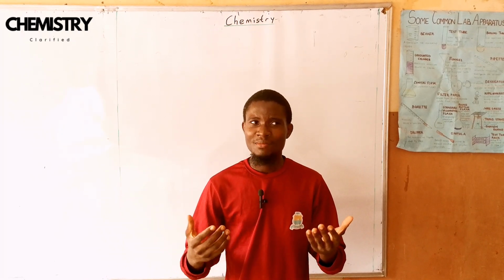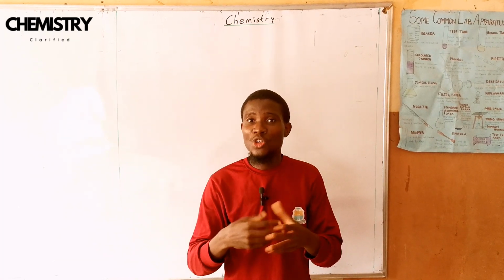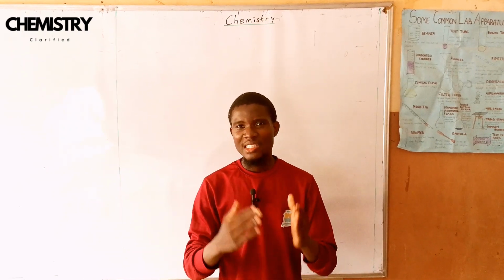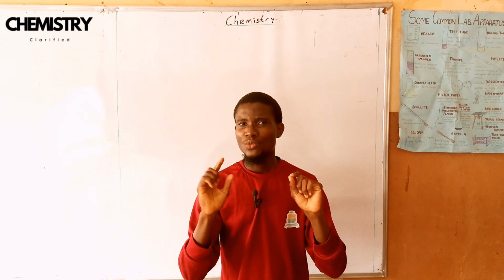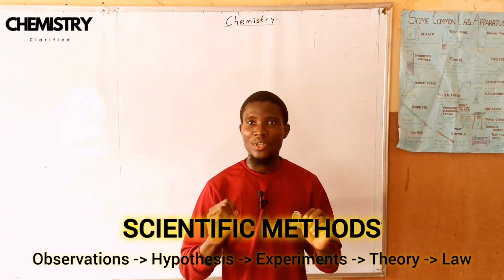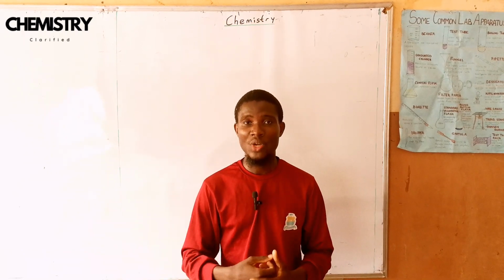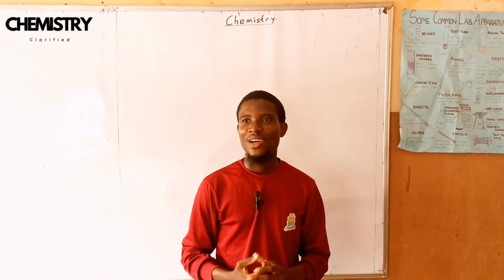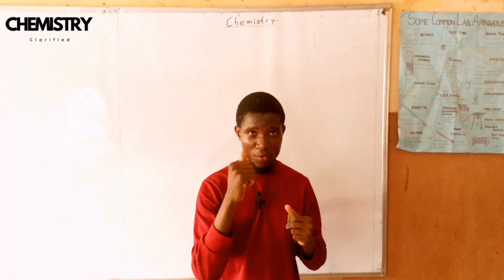Introduction to Chemistry - Basic Concepts Explained for Beginners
Title: Introduction to Chemistry | Basic Concepts Explained for Beginners

Description:

Welcome to the world of Chemistry—the central science that connects everything around us! Whether you're a secondary school student, or a curious learner, this video is your perfect starting point.

In this Introduction to Chemistry, you'll learn:

What chemistry is and

This video breaks complex concepts into simple, clear explanations to help you understand and fall in love with chemistry.

More Helpful Videos Coming Up.